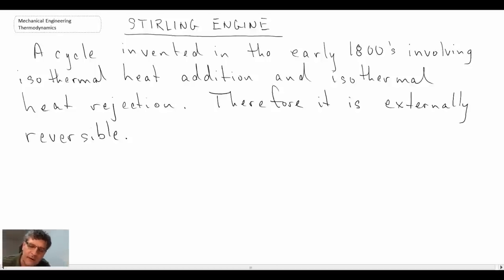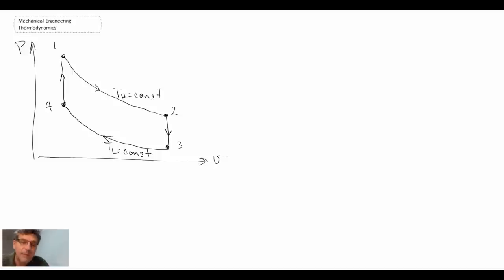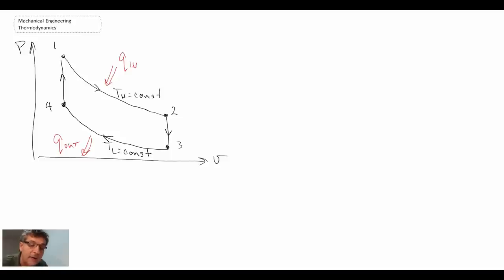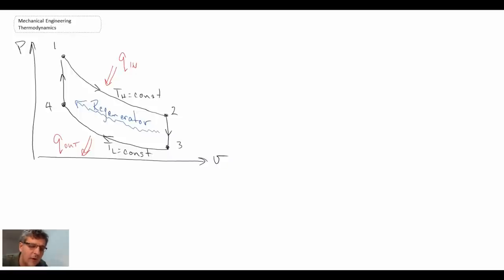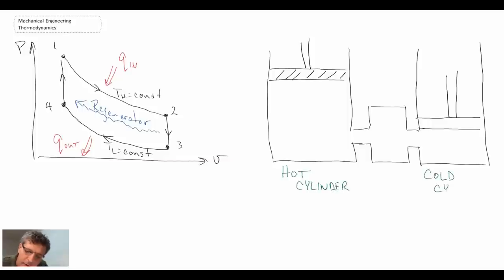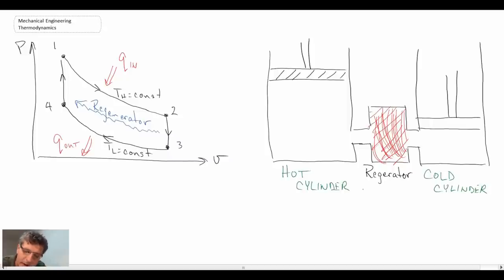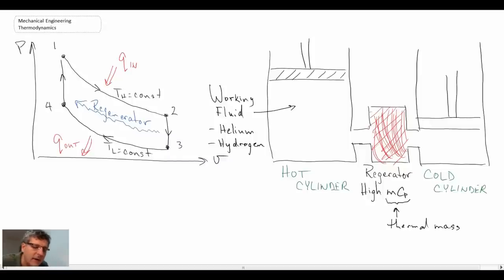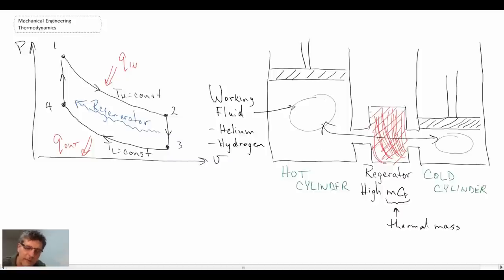Mechanical Engineering Thermodynamics - Lec 16, pt 5 of 6: Stirling Cycle Introduction